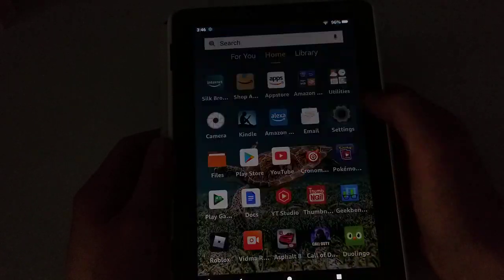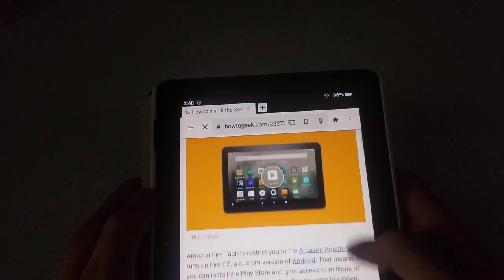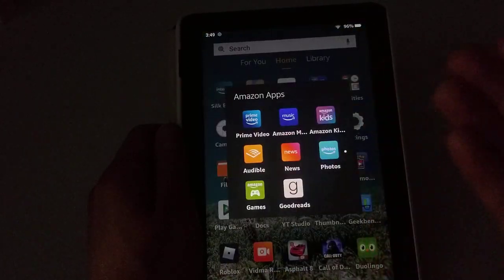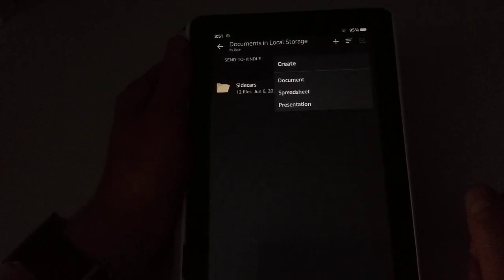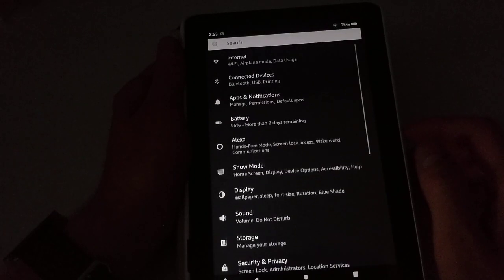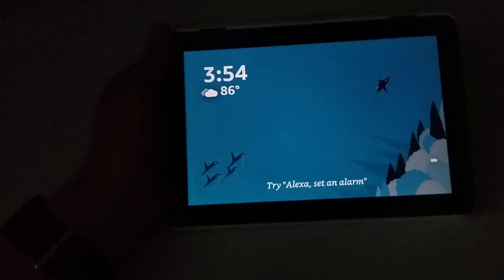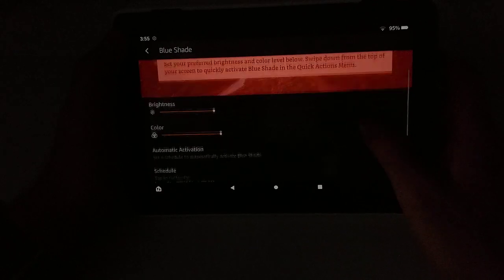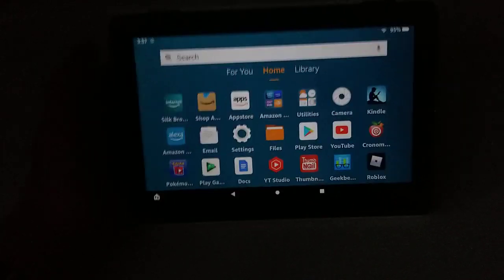Amazon Fire Tablets tips and tricks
Here are 10 (if I can count) Amazon fire tablet tricks and tips.